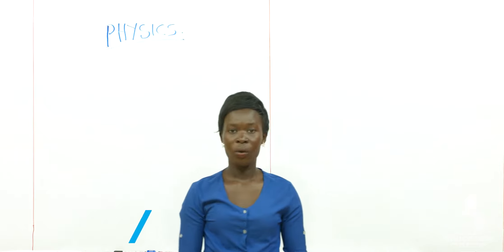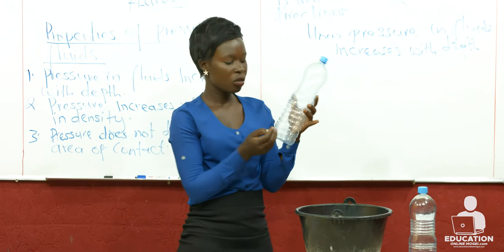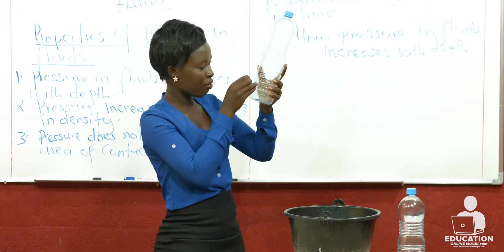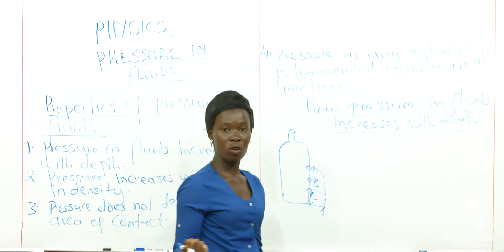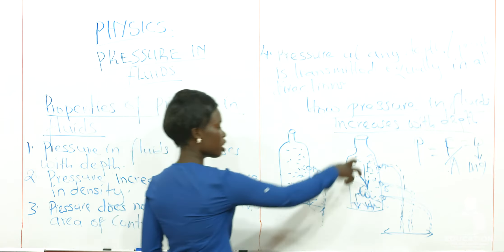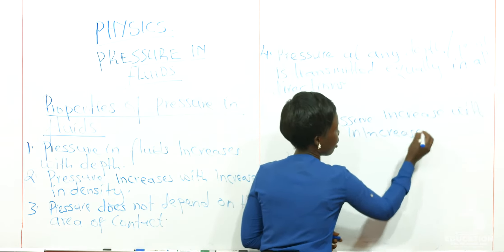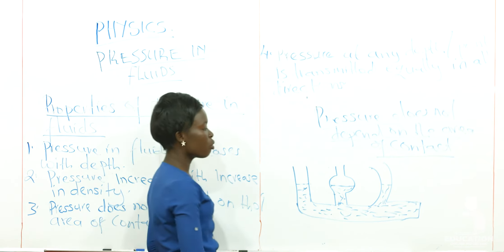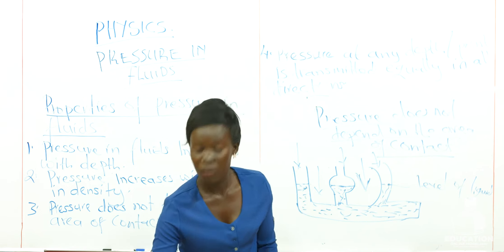Physics S.1 | Lesson 2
TOPIC: Pressure.
SUB TOPIC: Pressure in Fuilds.